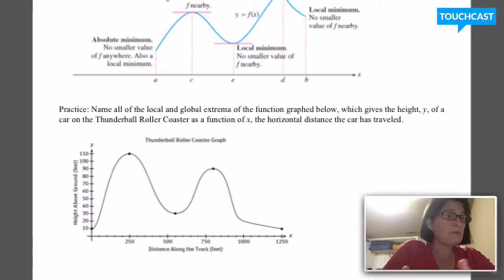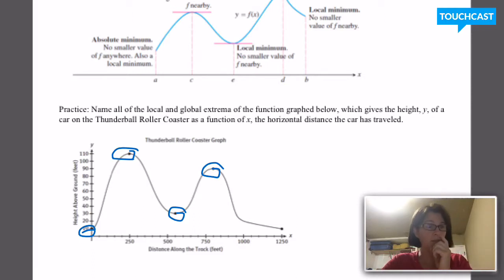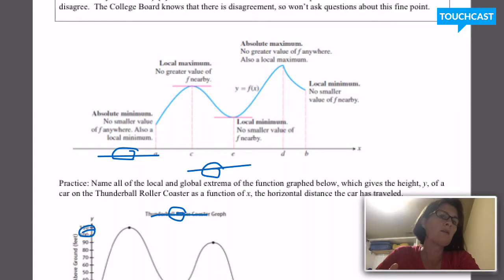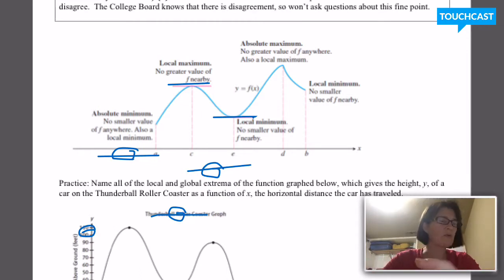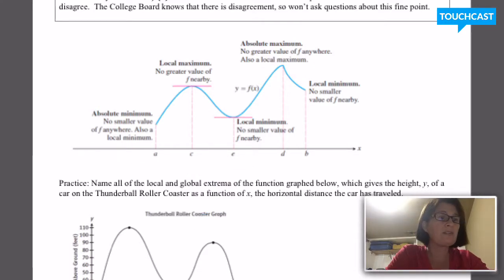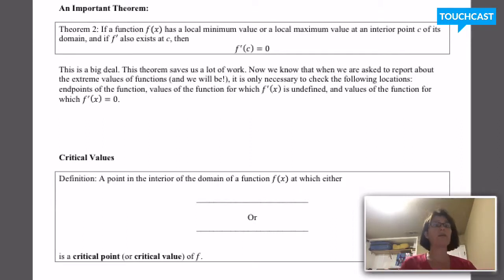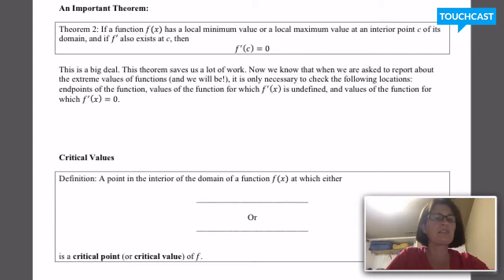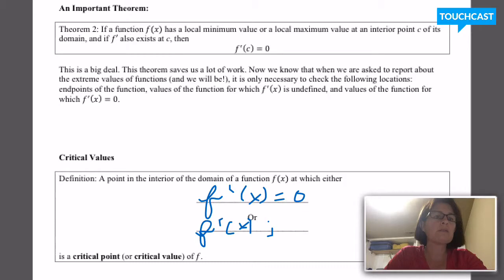4.1 Extreme Values of Functions (part 3)